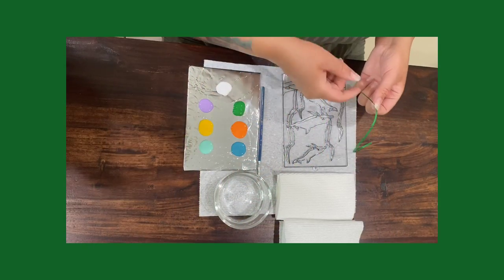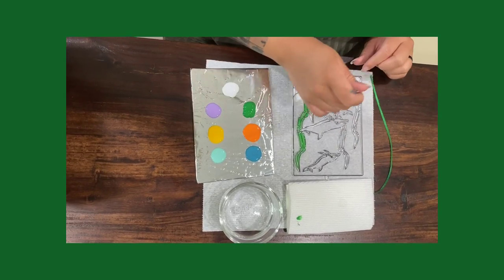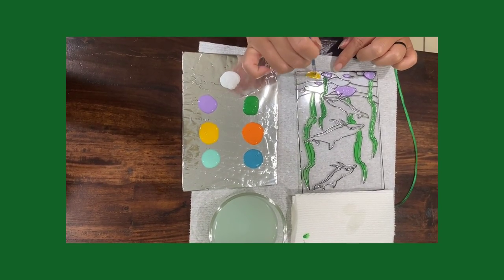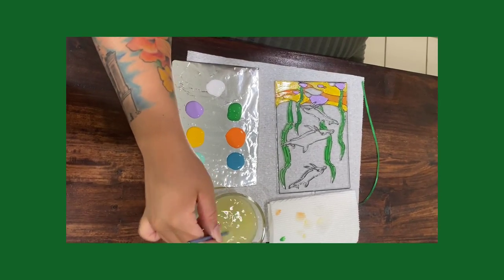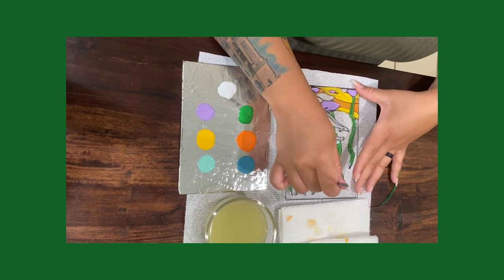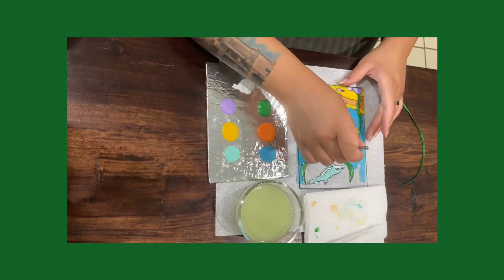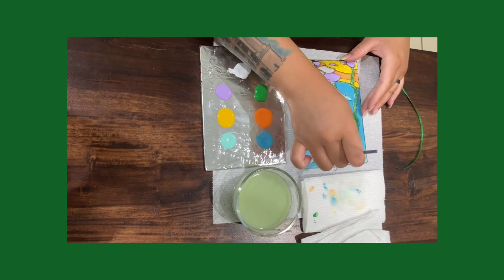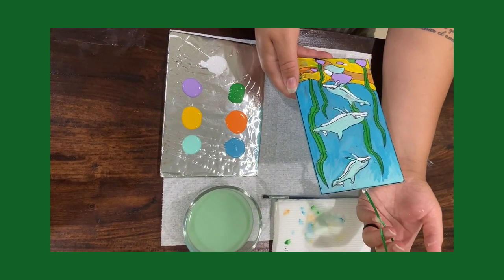Under the Sea Stained Glass Art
Join Kat and paint this beautiful Under the Sea themed Stained Glass panel. Kit available in your CARE Package or for purchase at S&S Worldwide!